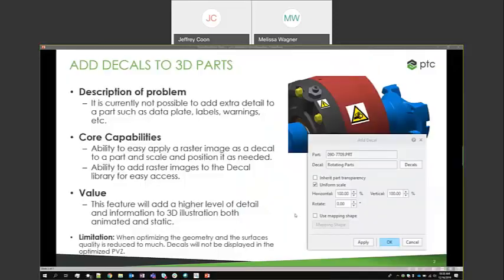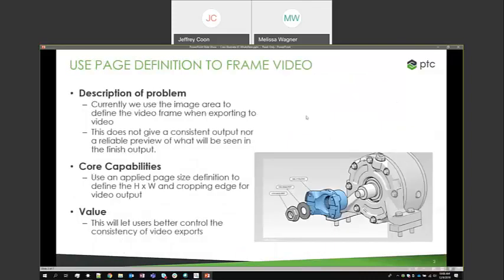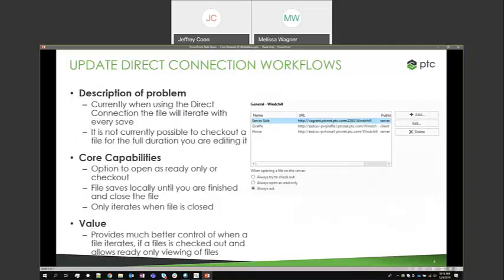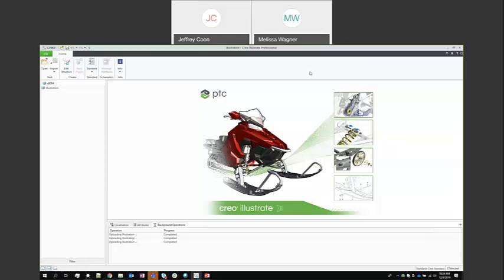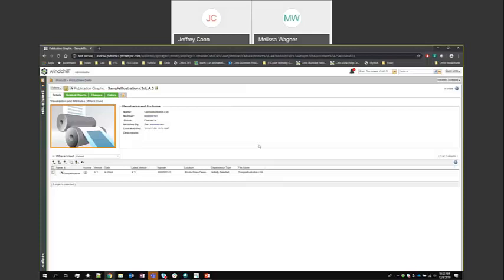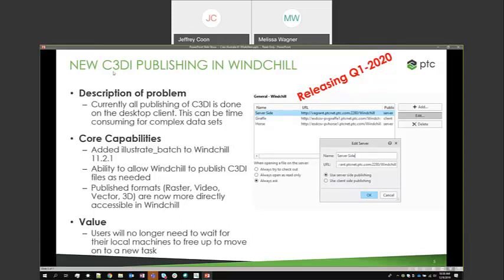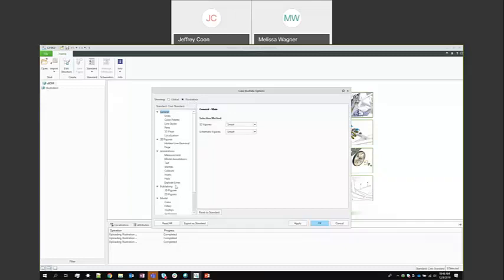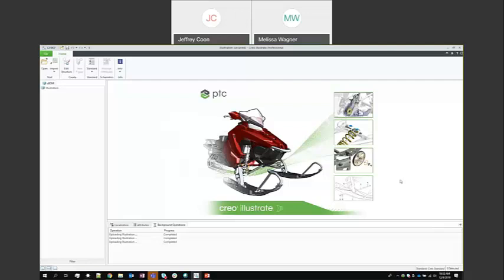Whats New with Creo Illustrate 6.1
Whats New with Creo Illustrate 6.1 Webcast